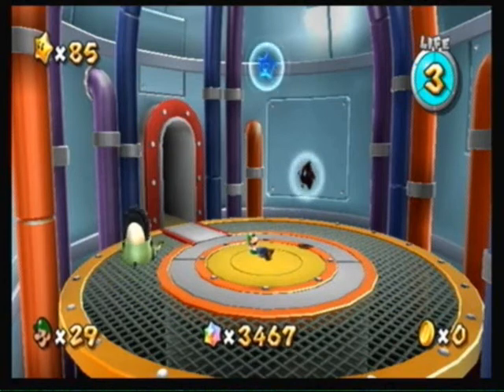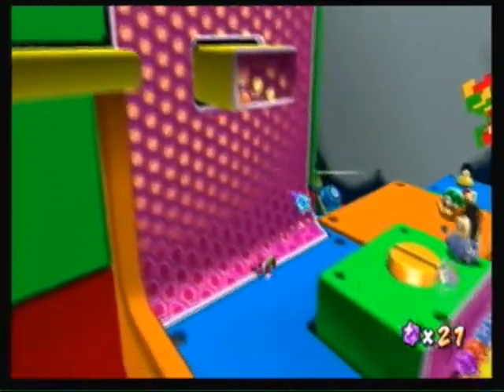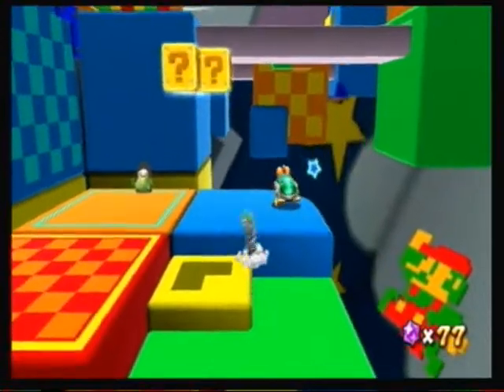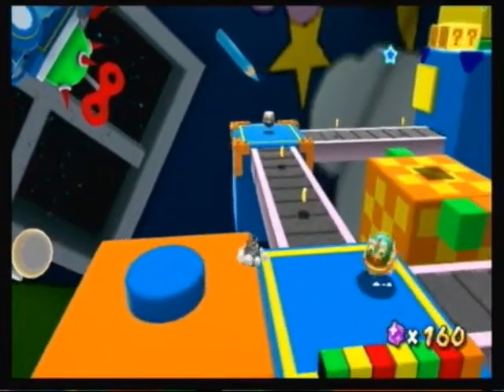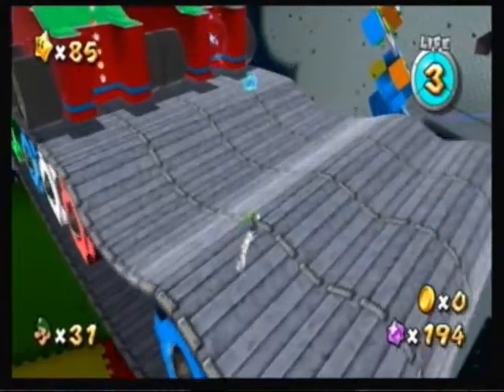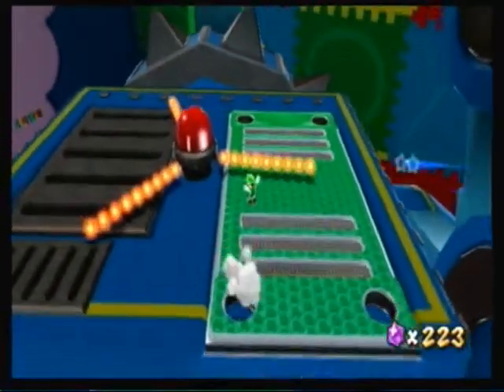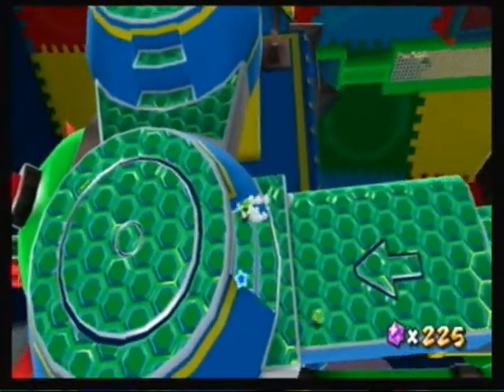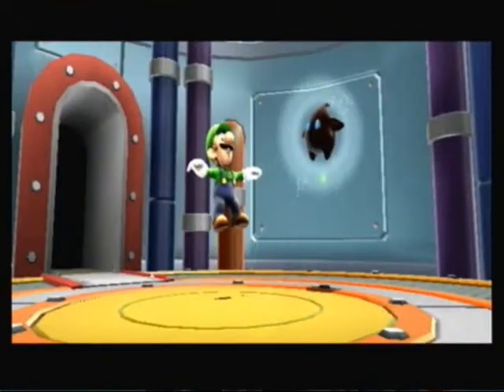L.P. Super Luigi Galaxy [86] Heavy Metal Colorful Magnetic Mega Pseudo Mecha Bowser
I'm telling you. It's not Mecha Bowser. It's just a robotic Bowser-like thing, but to get to it, we have to start the Toy Time Galaxy in the mission Heavy Metal Mecha Bowser.